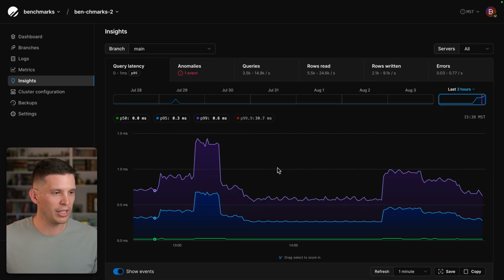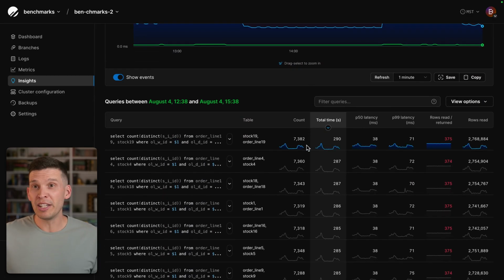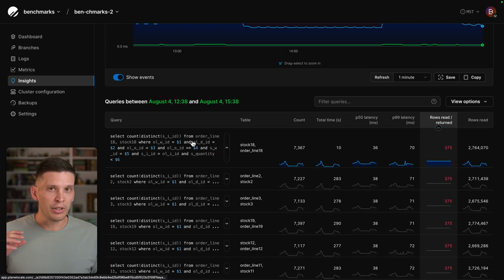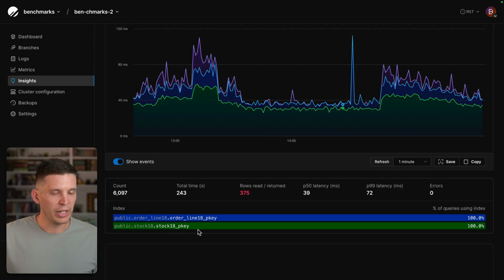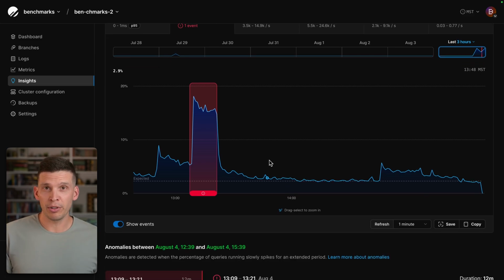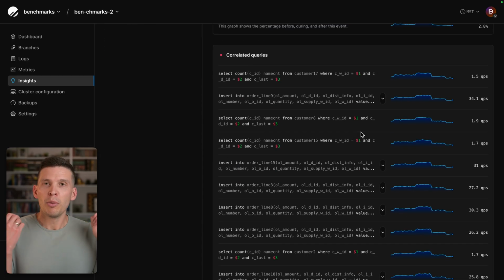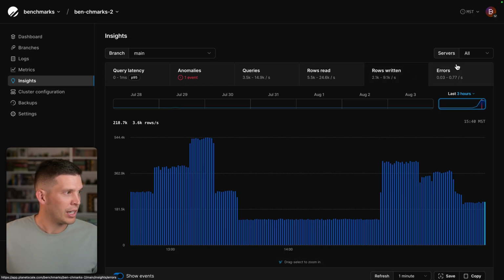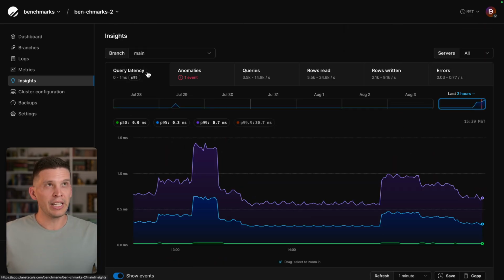Data drop: Query Insights for Postgres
We've brought one of our customers' favorite features to Postgres: PlanetScale Insights. In this video you can learn what kinds of data Insights shows you, and how you can use it to debug slow queries, anomalous behavior, and database errors.